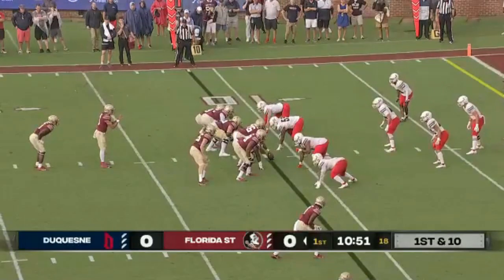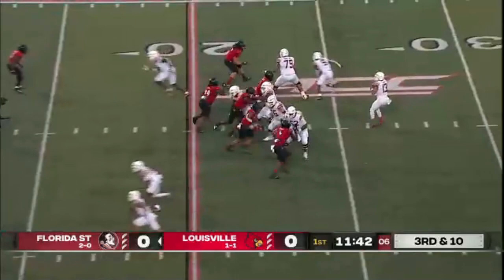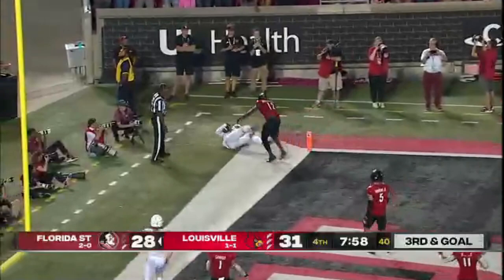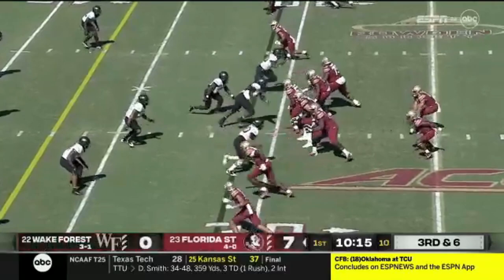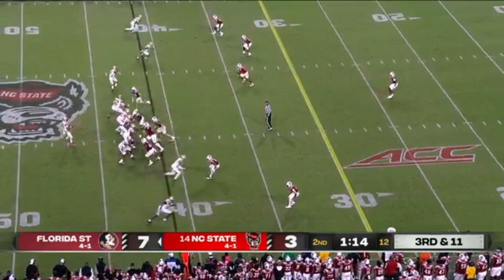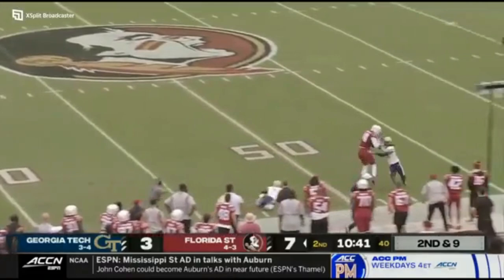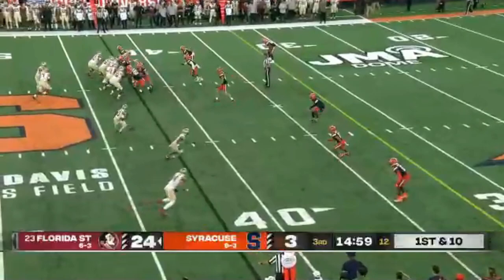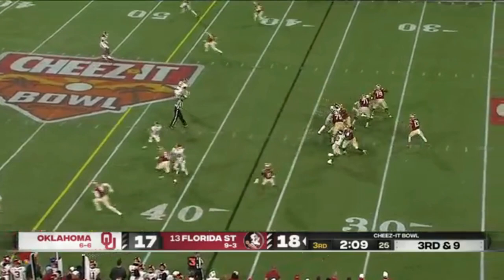NFL Draft Film Ep 395: Johnny Wilson / WR / Florida State / 2022 / Full Highlights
Johnny Wilson #14 WR Florida State 2022 Full Highlights